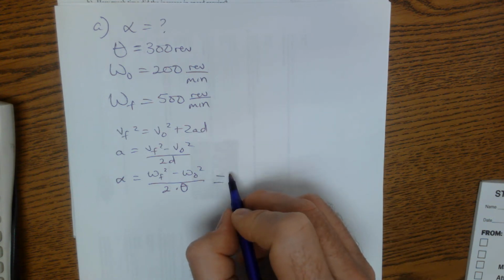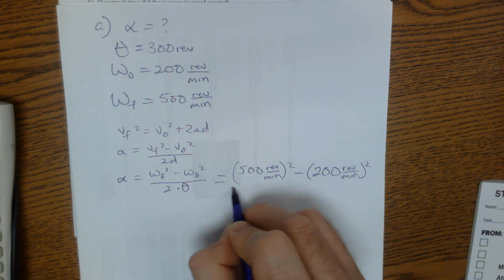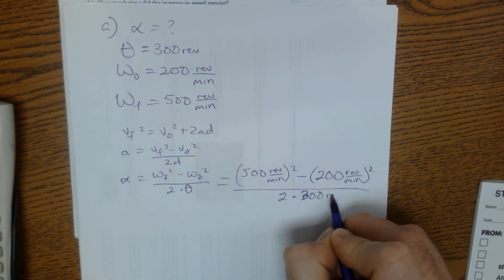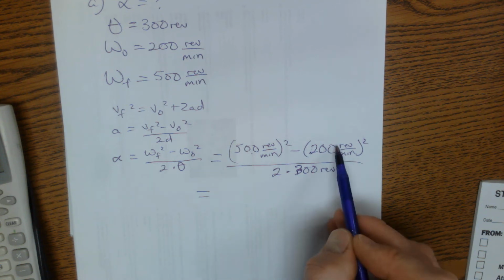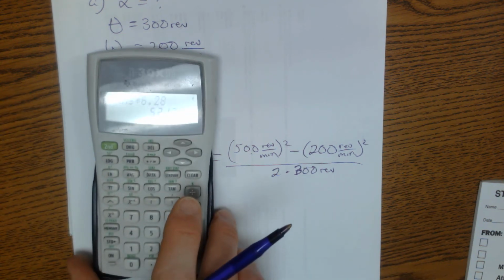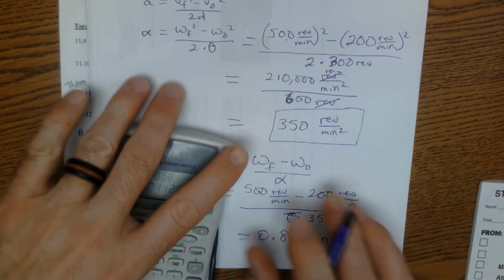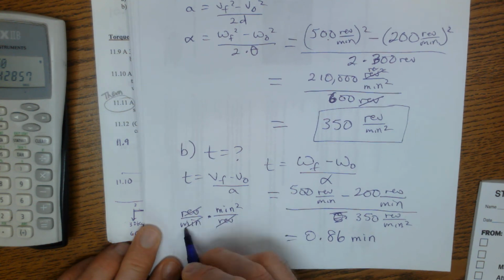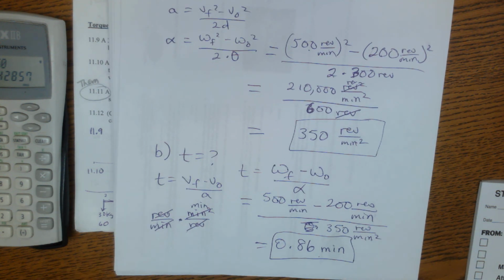Angular Acceleration & Distance Problem 2